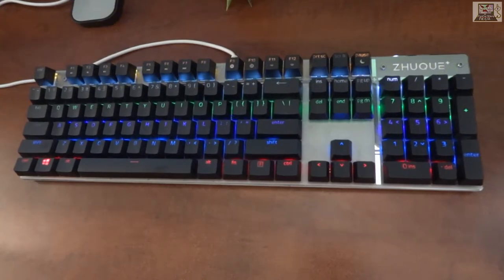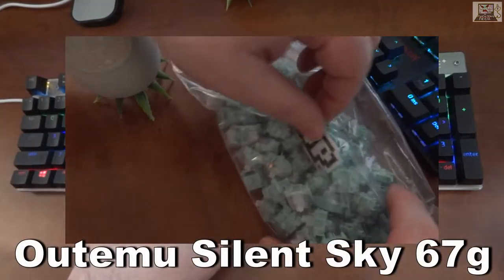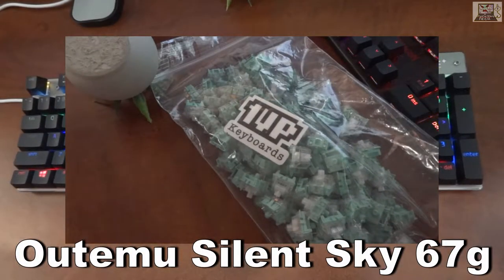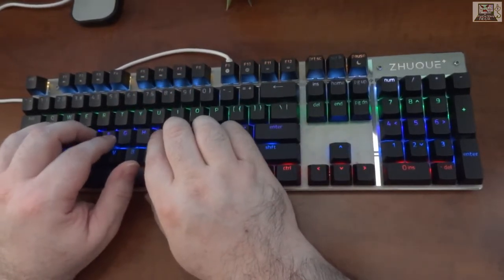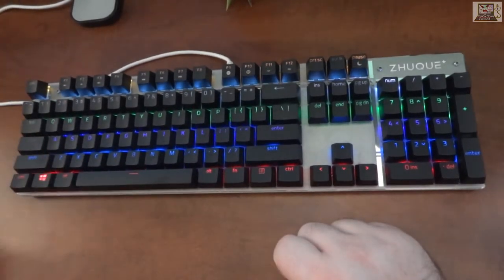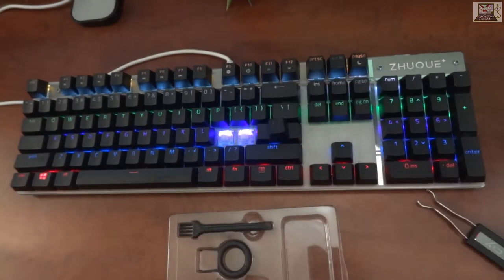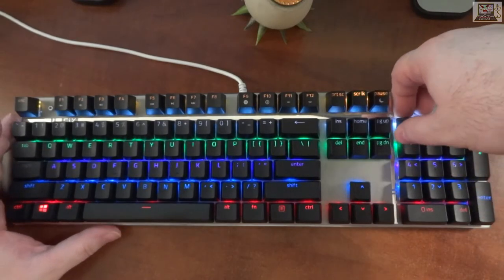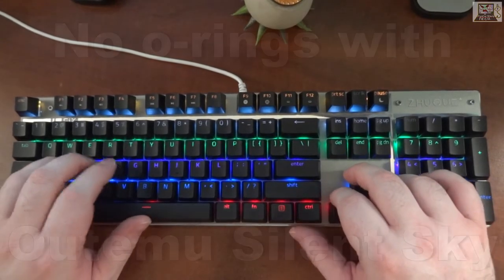"Silent Phoenix" v2 keyboard modification (Outemu Silen Sky - Hcman Teamwolf Zhuque+ X08 - Razer PBT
-Hcman Teamwolf Zhuque+ X08
-Outemu Silent Sky 67g switches
-Removing Rosewill O-rings.

In this one I remove the O-rings that reduce the key press travel that is hurting my fingers to fully appreciate the natural feel of the Outemu Silent Sky 67g switches.